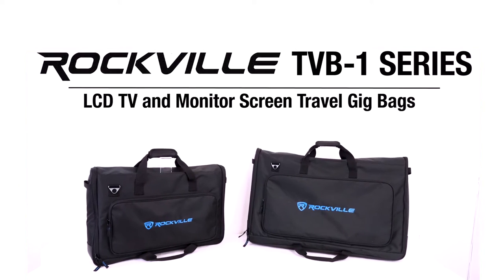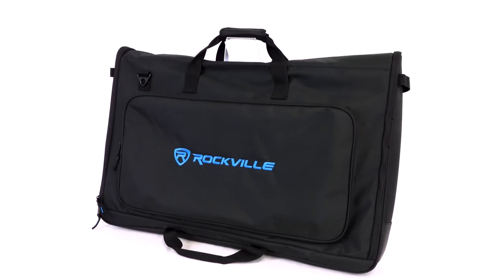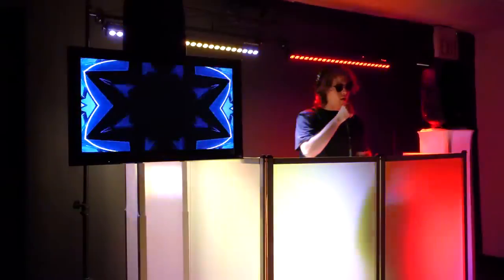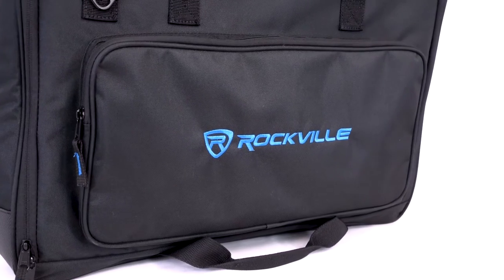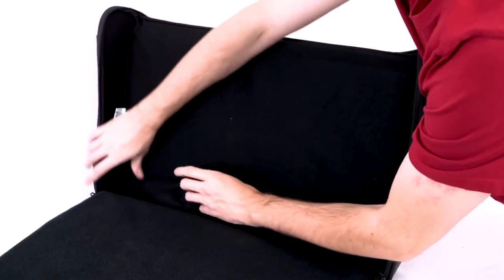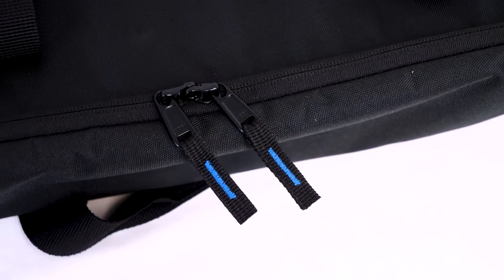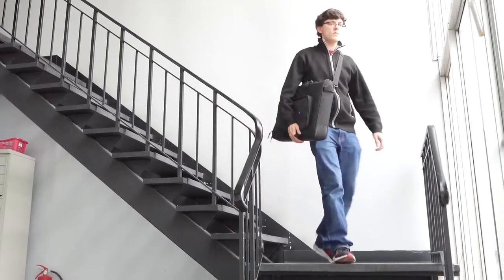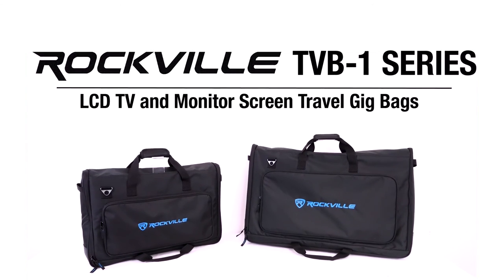All About Your Rockville TVB-1 Padded LCD TV Screen Travel Gig Bag 4 Monitors (TVB1924-1, TVB2732-1)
Walmart:

Description:

The TVB1924-1 is the perfect solution for carrying and protecting your LCD screen, DJ controller, pedal board, and other similar-sized products.

The main pocket is perfect to hold your LCD screen or mixer or other gear less than 23.5" x 15.55" x 3" The front pocket is perfect to hold cables, and other accessories.

This bag offers the ultimate protection with 1 inch thick foam padding on both sides. We also include a removable Velcro pad that protects the screen when you put the bag down on the floor or even from accidental drops.

We offer regular carry handles (brief-case style) as well as a removable and adjustable shoulder strap with soft padding.

This bag is built tough and has thoughtful features and touches throughout. We use top of the line YKK zippers that are road-tough. When you close the zippers there is a little flap that covers most of the zipper track which helps keep water out but also it is oddly satisfying because it looks so clean when you close the zipper. We also added the ability to use a pad-lock between the dual zippers (lock not included).

This is what we consider to be the best bag on the market to transport and protect your LCD screen. We spent a little extra than competing brands to deliver what we think is the best bag in its class.

Features:

Rockville TVB1924-1 Padded LCD TV Screen Gig Bag For "19" to 24" Monitors
Fits Screens Between 19" - 24"
Internal Dimensions (Inches): 23.5" x 15.55" x 2.5"
Heavy-Duty Nylon outer shell
1 inch thick foam padding to protect your screen
360-degree impact absorption
Removable Velcro foam pad on bottom of bag for further protection
Rainproof
Extra zippered Front pocket for cables, accessories, and more
Enlarged strong YKK zippers (YKK is known as the best zipper manufacturer)
Dual YKK zippers with holes so you can insert a lock (lock not included)
When you close the zippers the bag has a water resistant flap that covers most of the zipper track
Comfortable webbed handles with Velcro handle strap
Protective lined interior
Great for DJ’s, karaoke, weddings, conventions, tailgating, gamers, business trips, and more